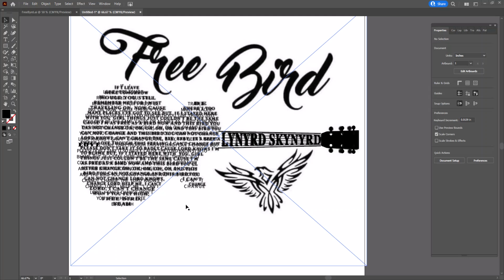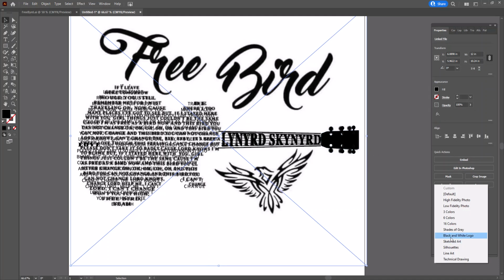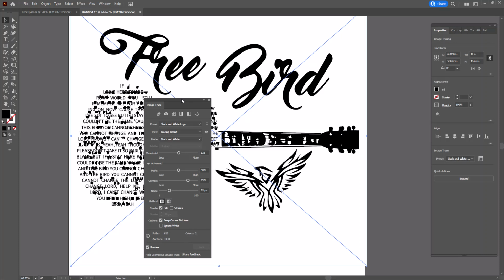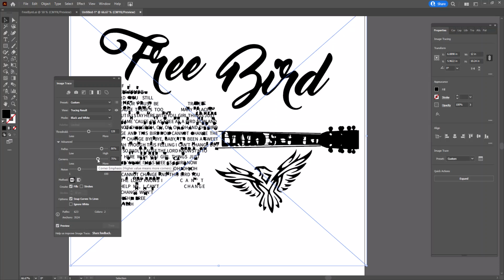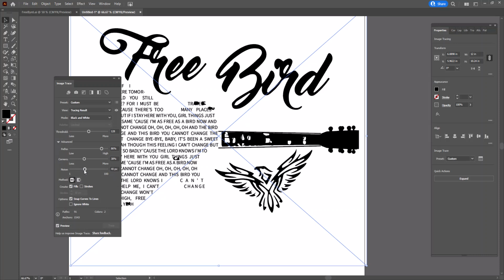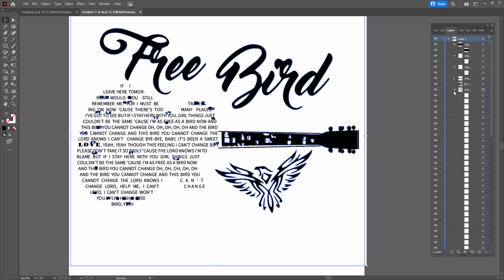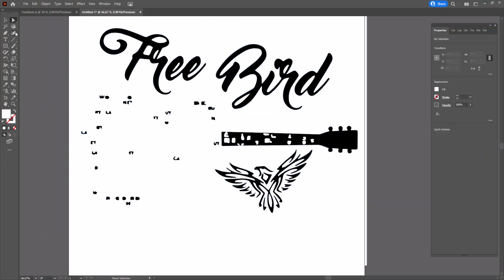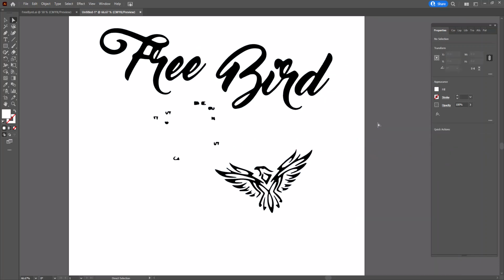Convert Raster - Bird - Create Graphics with Illustrator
The process involves converting the remaining elements, specifically the word 'free bird' and the bird graphic, using Adobe Illustrator. Instead of using Photoshop, the task is completed entirely in Illustrator. The background image is selected, and the image trace feature is applied with the 'black and white logo' preset. This affects the text in the graphic, which is ignored since it was manually created. The bird and text may not appear as sharp as desired, so adjustments are made using the presets to modify the threshold, paths, corners, and noise. These adjustments help achieve the desired look for the bird and text. Once satisfied, the image is expanded, and layers are managed by turning off unnecessary ones and ungrouping the image to delete unwanted objects. The direct select tool is used to remove specific elements, and layers are managed to isolate the desired components. Finally, the image is saved, exported, and prepared for further use in a design studio, specifically for cutting out purposes.